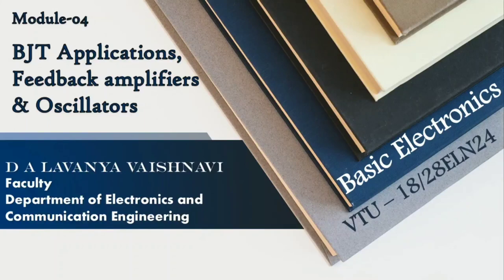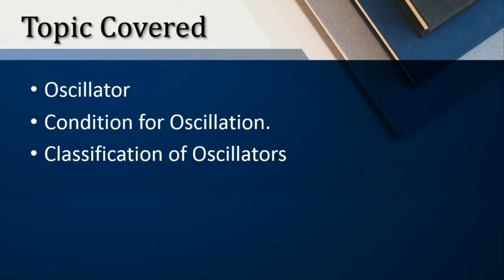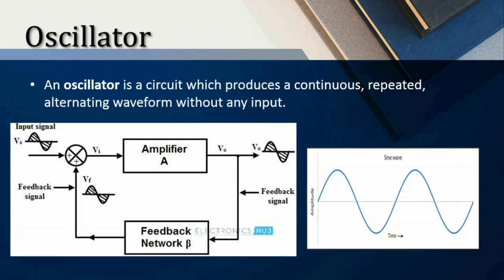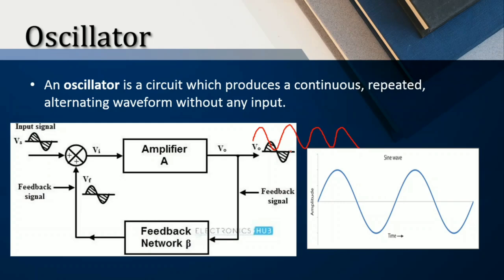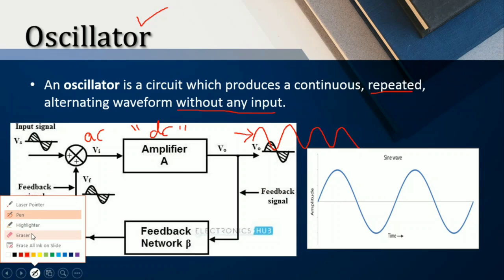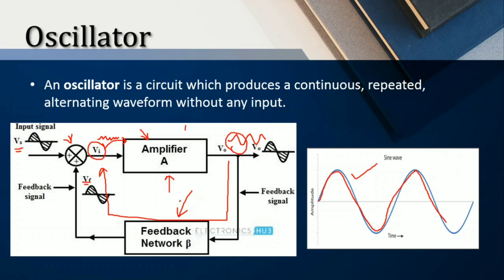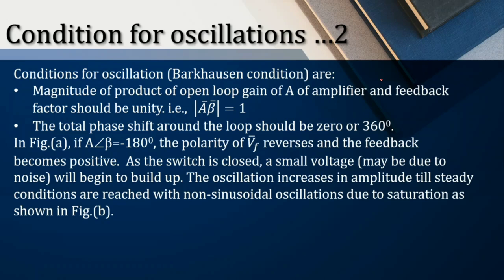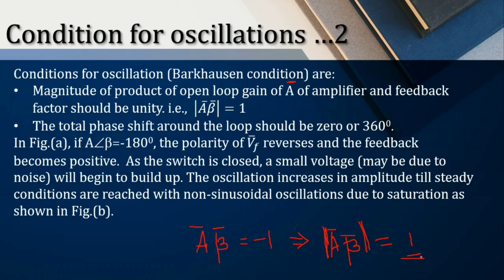Oscillators,Barkhausen criteria,condition for Oscillations,types of oscillators, VTU18ELN24, M04S05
Module – 04;
BJT applications, Feedback amplifiers and Oscillators
Basic Electronics, VTU – 18ELN24
Topics Covered
Oscillator
Condition for Oscillation.
Classification of Oscillators